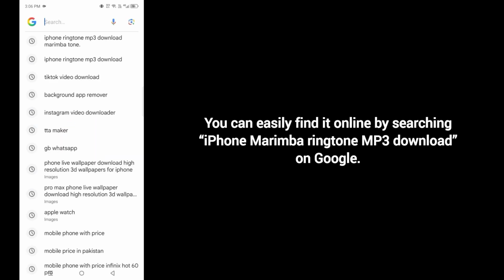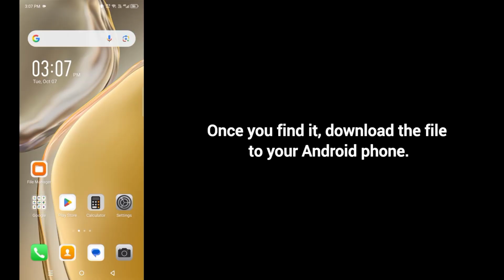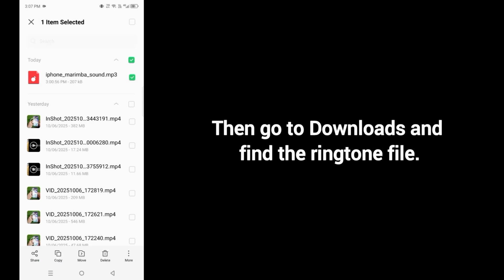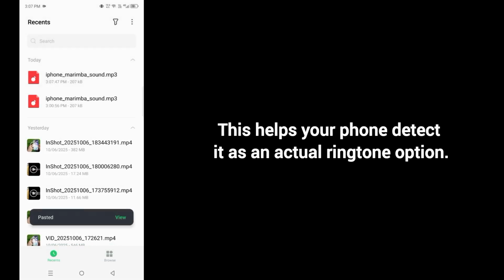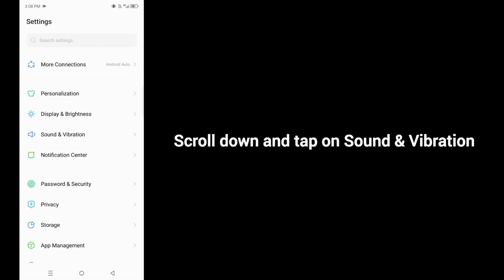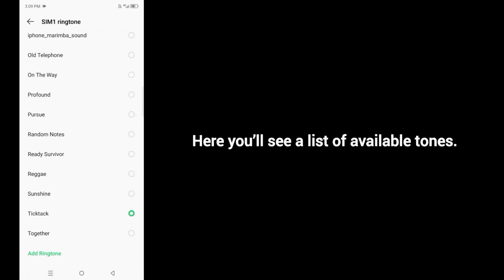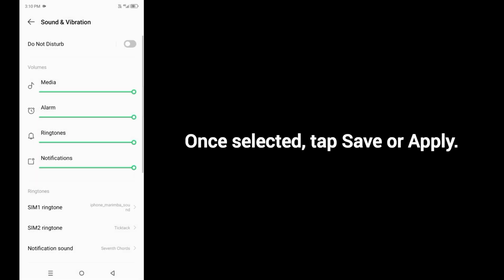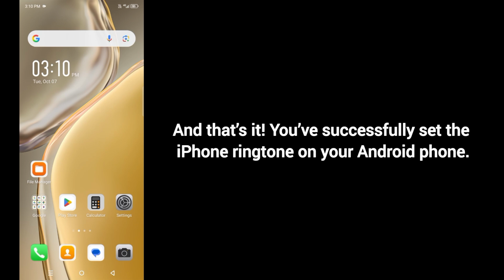How to Set iPhone Ringtone on Android Phone Easily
Want your Android phone to sound like an iPhone? In this video, I’ll show you how to set iPhone ringtones on any Android phone easily and quickly. Follow this step-by-step tutorial to enjoy iPhone sounds on your Android device without any complicated apps!

What You’ll Learn in This Video:
✅ How to download iPhone ringtones
✅ Convert them for Android compatibility
✅ Set iPhone ringtones as default, contact, or notification tones

Links / Resources (Optional):
 • Free Ringtone Converter: [Insert Link]

Don’t Forget:
Like this video if it helped
Comment your favorite ringtone